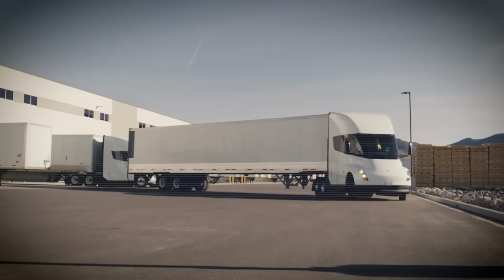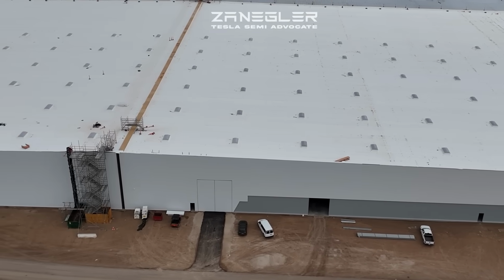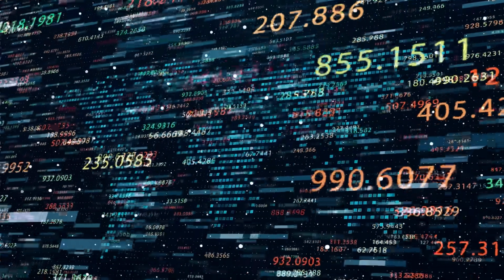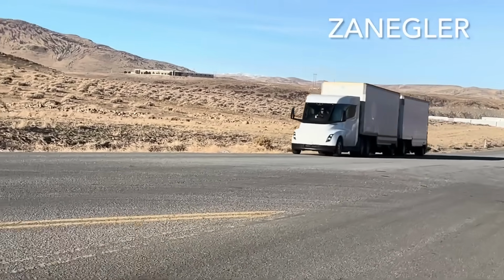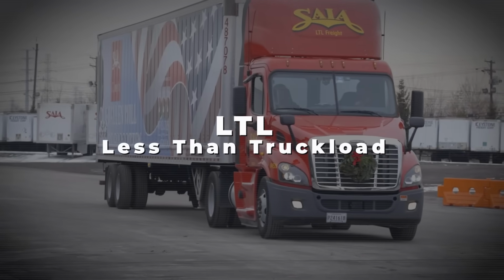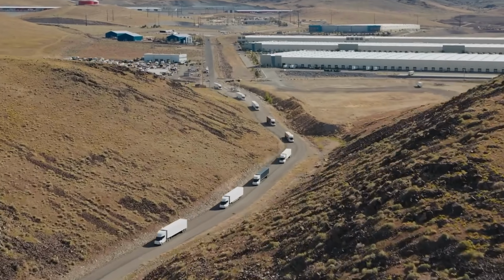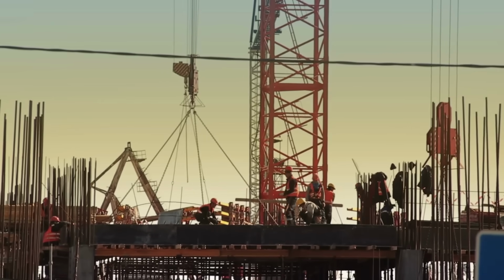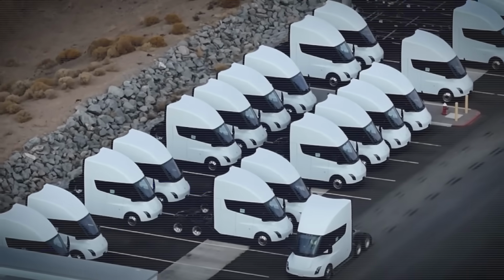The 2025 Tesla Semi Update is Here!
Last video: What Actually Happened With The Cybertruck Explosion

To find out more about the NACFE Run on Less event, check out their